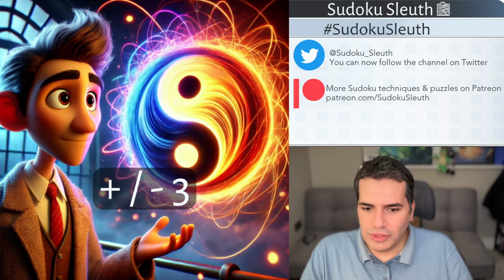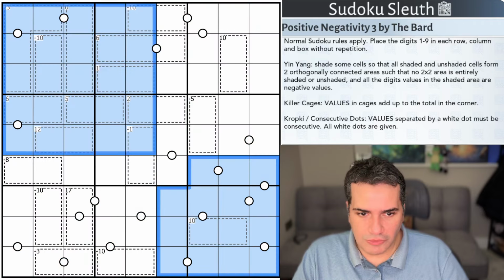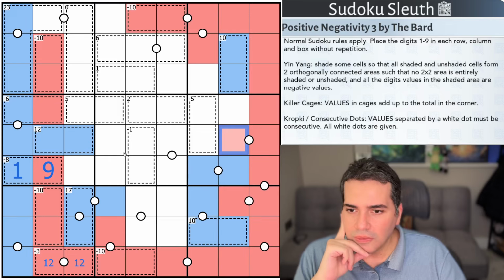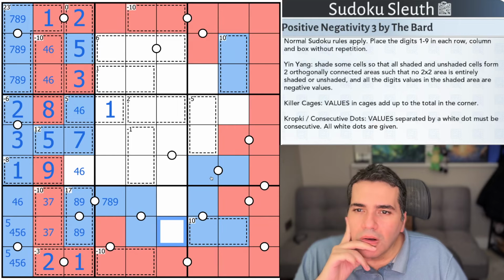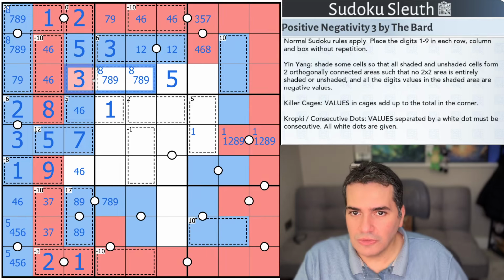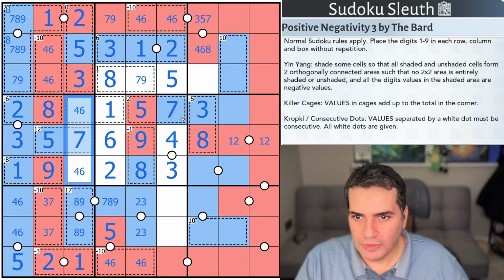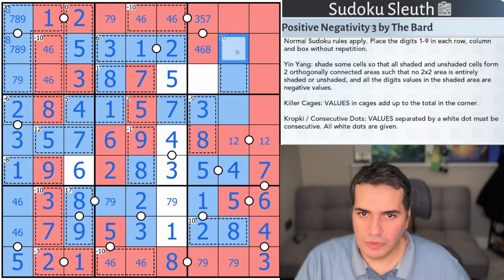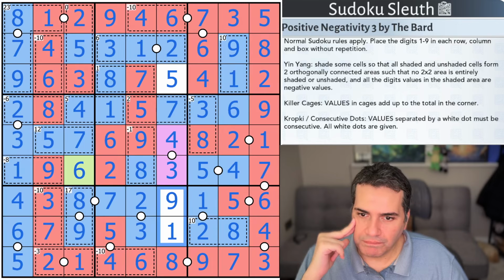Positive Negativity 3: The Bard creates a ballad of Yin and Yang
Today's Video:

Lesson learnt from yesterday's puzzle and I sudoku'd everywhere. Excellent puzzle, and a solve I feel proud of 😉

Yin Yang: shade some cells so that all shaded and unshaded cells form 2 orthogonally connected areas such that no 2x2 area is entirely shaded or unshaded, and all the digits values in the shaded area are negative values.

Killer Cages: VALUES in cages add up to the total in the corner.

Kropki / Consecutive Dots: VALUES separated by a white dot must be consecutive. All white dots are given.

Chapters:

00:00:00 Intro
00:00:40 Rules
00:04:27 Solve
00:35:43 Outro